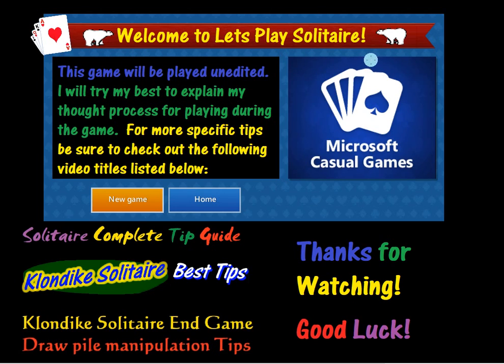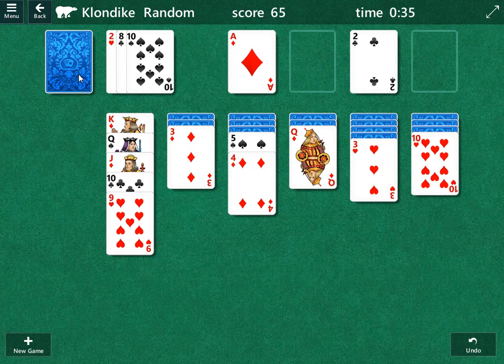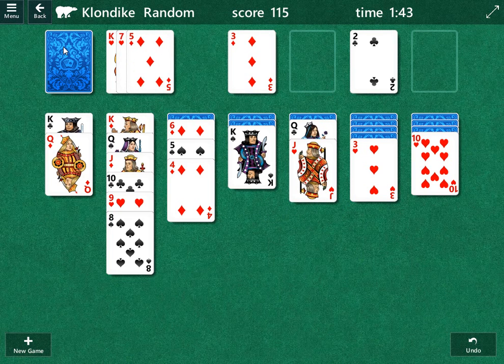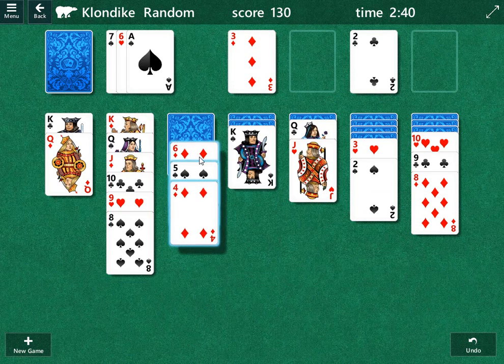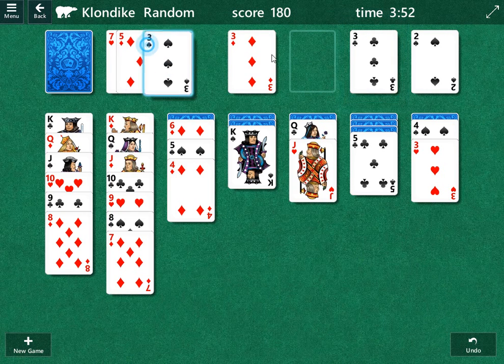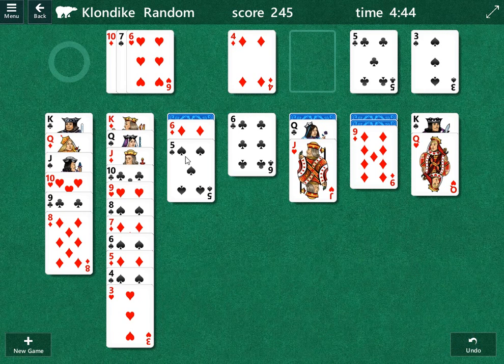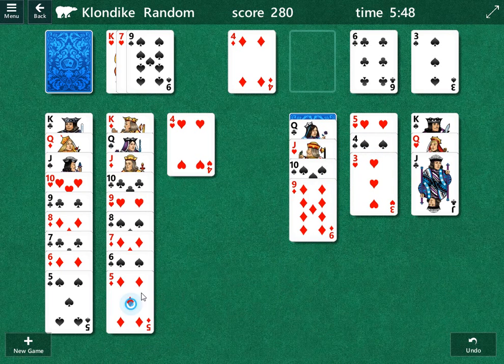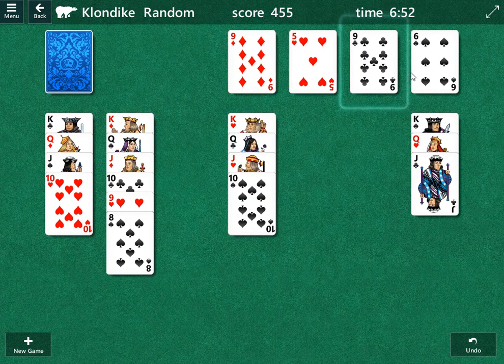Lets play Solitaire 12 29 2019